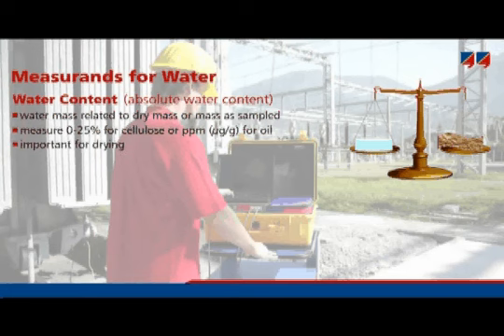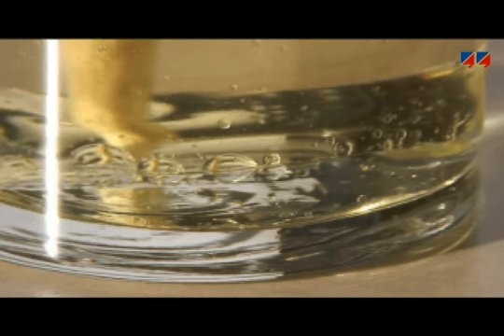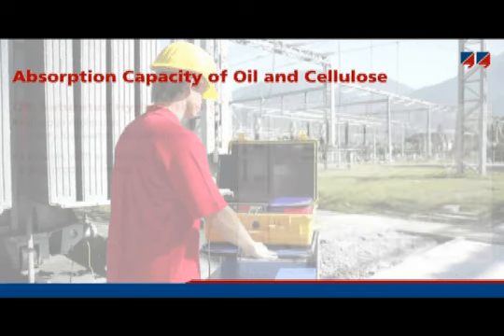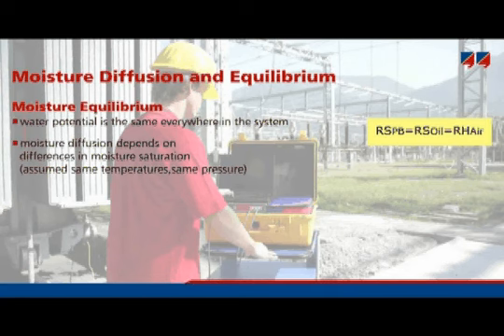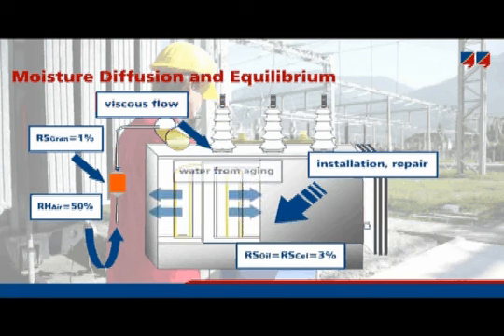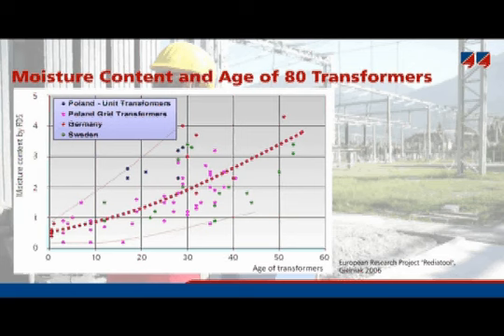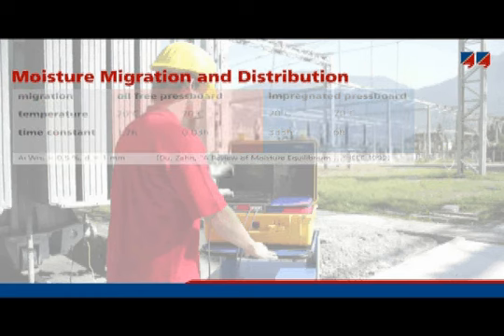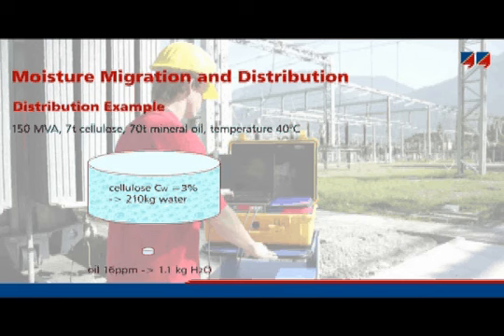Dirana: Medição da Saturação do Nível de Água no Isolamento de Celulose de um Transformador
A água em um transformador pode ser medida pelo conteúdo ou então pela saturação. A variação típica dos níveis de água no isolamento de celulose dos transformadores varia entre 0,5% nos tranformadores novos e 5% em tranformadores de mais idade. Para a saturação da água, devemos esperar algo em torno de 0,5% para um transformador novo e até 30 ou 50% para transformadores mais antigos. A solubilidade da água tende a ser baixa para óleo novo mas tende a aumentar com o desgaste do óleo.